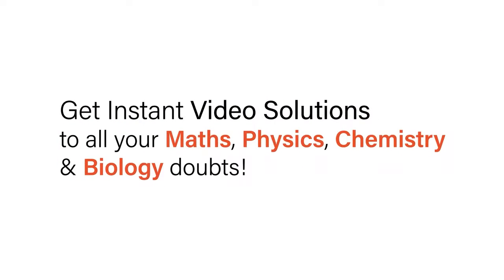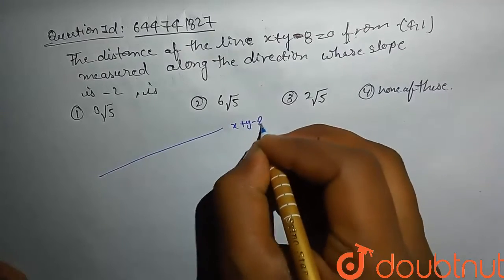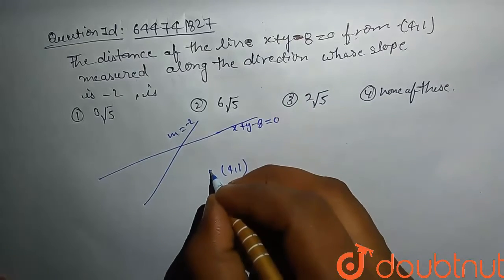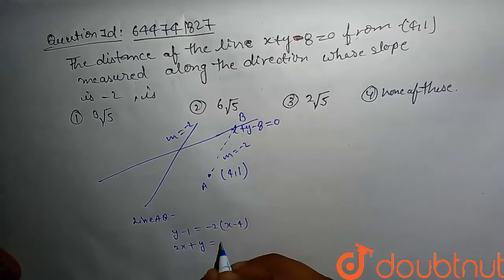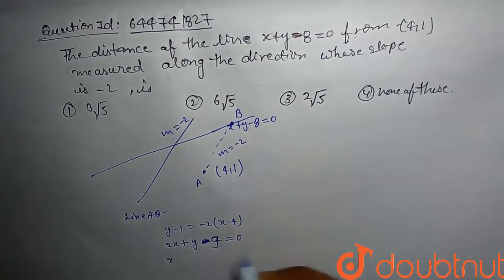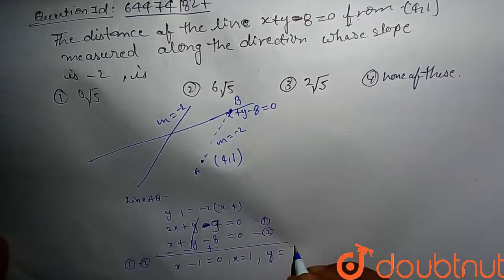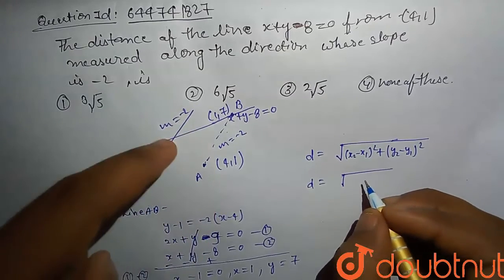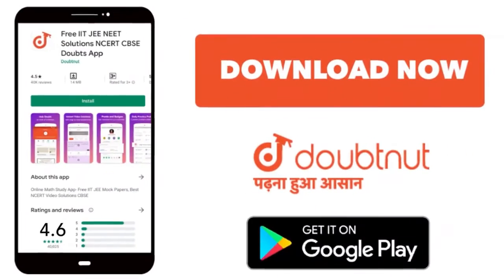The distance of the line x + y - 8 = 0 from (4,1) measured along the direction whose slope is -2...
The distance of the line x + y - 8 = 0 from (4,1) measured along the direction whose slope is -2, is
Class: 11
Subject: MATHS
Chapter: STRAIGHT LINES
Board:IIT JEE

👉 Have Any Query? Ask Us.